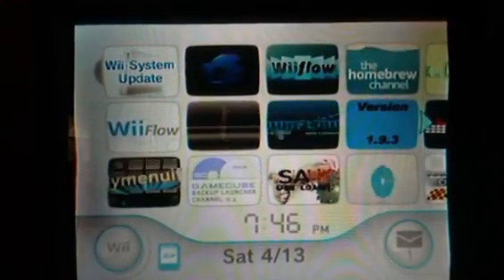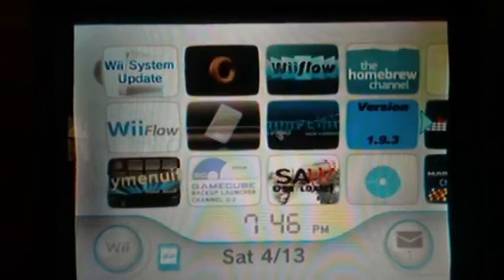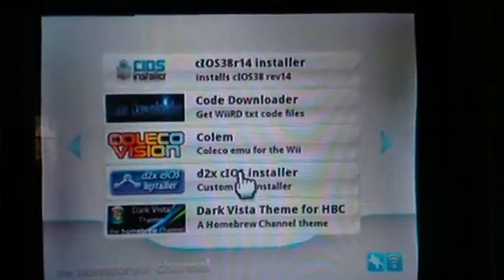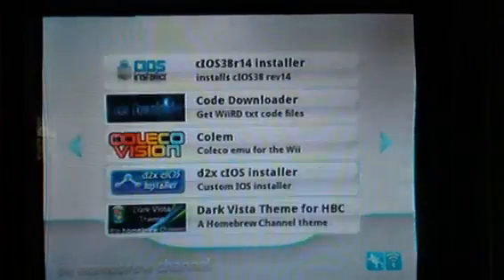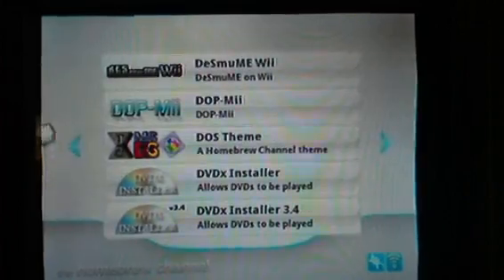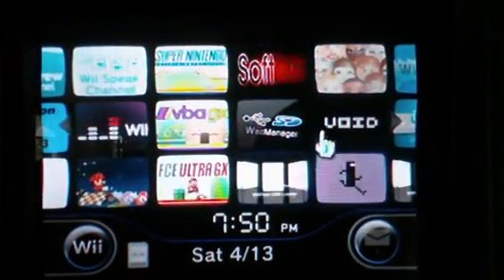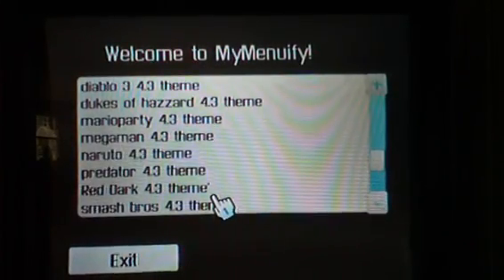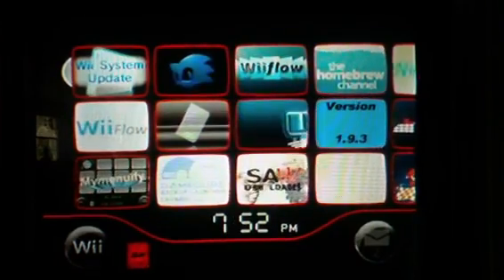How to use Mymenuify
Now you can fully utilize the Wii menu with mymenuify! All you need is the mymenuify app for the Homebrew channel.
First download dx2cIOS installer and extract it to the apps folder on the SD card with all your Hombrew apps

After running the app through the Homebrew channel on your wii and successfully installing any of the working cIOS you may now download Mymenuify

Then run Mymenuify from the Homebrew menu and it should open the mymenuify gui instead of giving you a blank screen (you can also download the WAD to install a home screen channel shortcut).